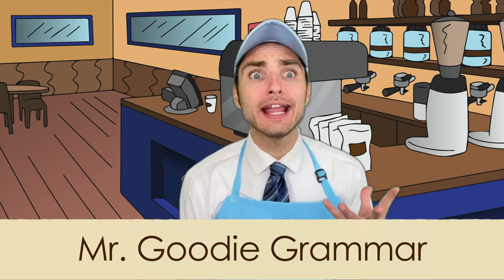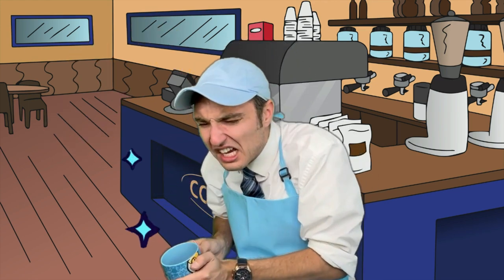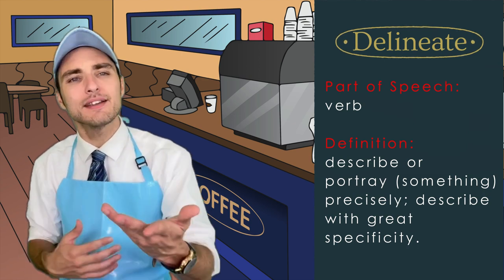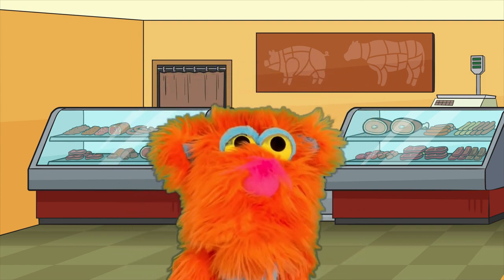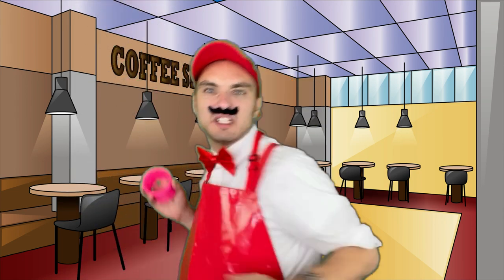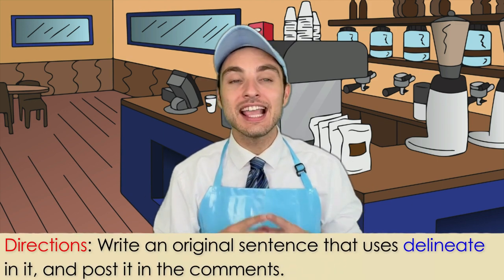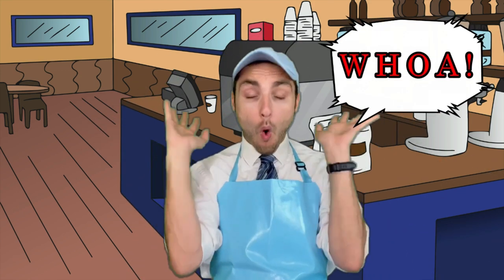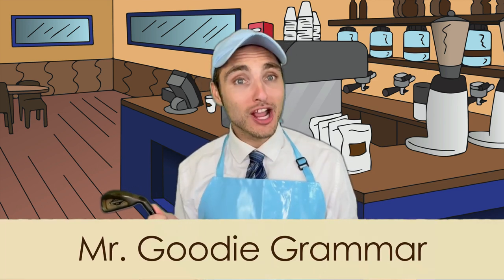Word of the Week 110: Delineate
Welcome to General Grammar! Mr. Goodie Grammar serves some fresh Word of the Week brew in this episode! This week’s word is DELINEATE.

Challenge: Use DELINEATE in a sentence, and post it in the comments section. If it’s funny and uses the word correctly, we will give you a shout-out in an upcoming episode.

Do you want even more fun content? to receive extended episodes, worksheets, PowerPoints, and exclusive video quizzes. Become a Grammar Goodie today!

Note: Some of these episodes have outrageous and wacky humor that contains--but is not limited to--potential demonic possession, going to the bathroom in bottles, an addiction to sniffing gasoline, kidney harvesting, slang acronyms, etc. Mind you, these are all in jest and meant to reinforce the concepts with memorable humor (none of the episodes have any vulgarities or anything controversial, just ridiculousness). Please review each video ahead of time and determine whether or not the examples are the type of humor for your class/age group. Again, these are wacky grammar and vocabulary videos meant to educate. Enjoy!

Weekly schedule:

Every Sunday: BRAND NEW Word of the Week episode
Every Wednesday: Whoa Wednesday Live Stream on Facebook at 4 P.M. PST
Every Thursday: Whoa Wednesday posted to YouTube
Regularly: BRAND NEW Content episodes